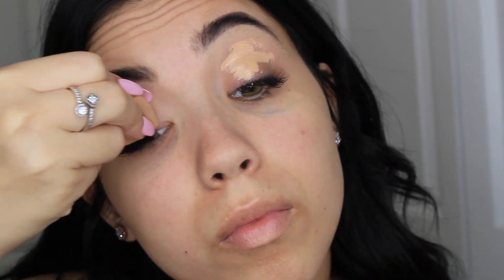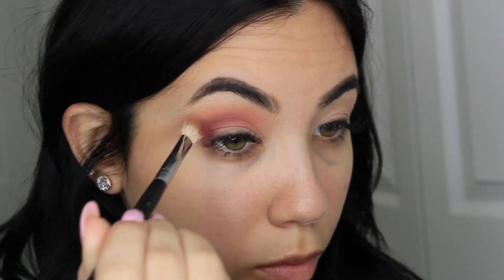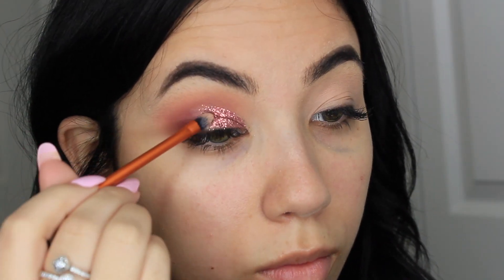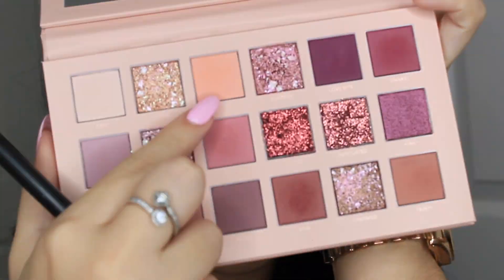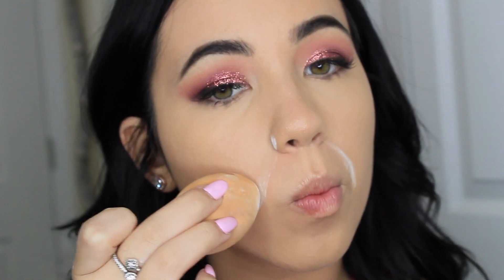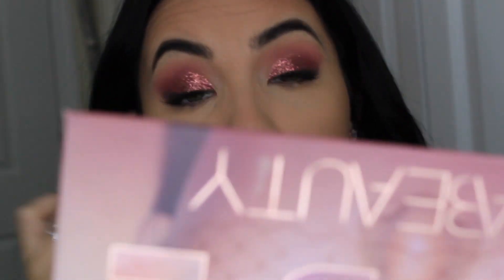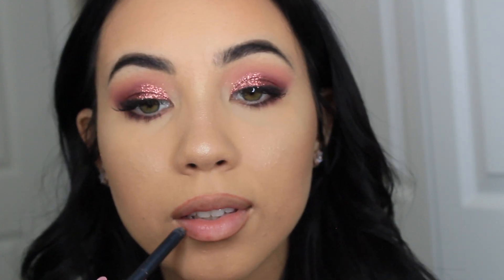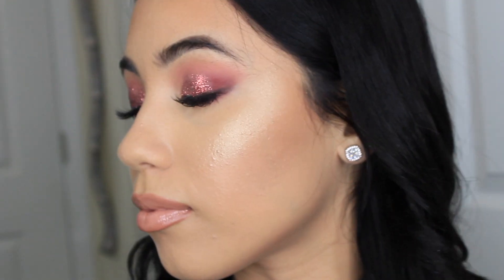Huda Beauty New Nudes Palette | Anaya Martinez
Hey Guys! it's been LITERALLY forever! I finally had some time to sit down and film, I hope you guys like the look! Thank you for watchinggg
xoxo!

Products Used:
Nyx Photofocus Concealer Light Medium
Huda Beauty New Nudes Palette
Loreal True Match Glotion
Loreal true Match Lumi Foundation W3
Airspun powder
Bella Pierre Banana Setting Powder
Smashbox Shape Matters Palette
Kylie Cosmetics Coconut Lipliner
Nyx Nude Lipliner
Kylie Cosmetics So Cute Lipgloss